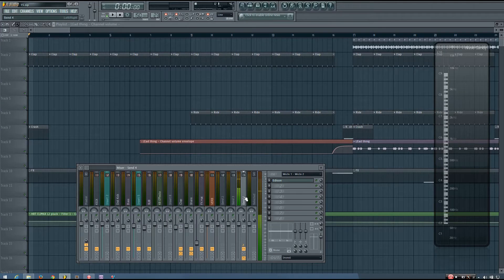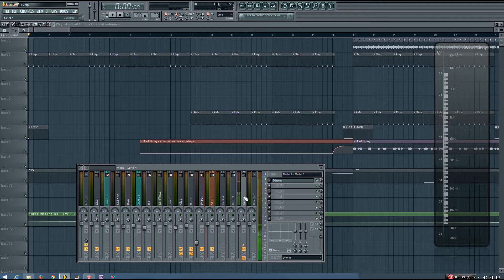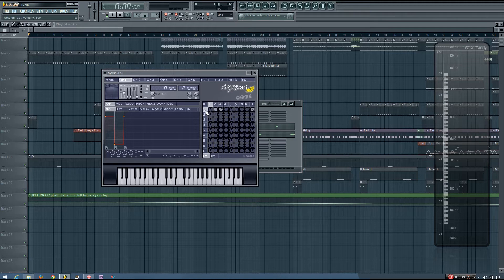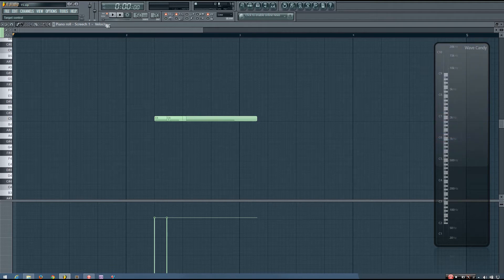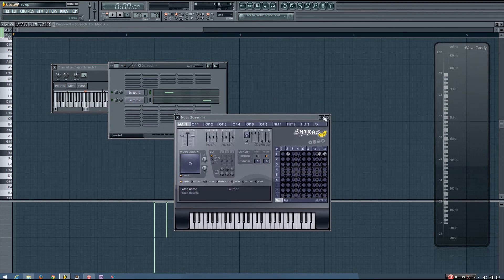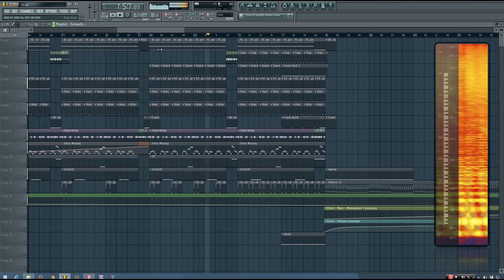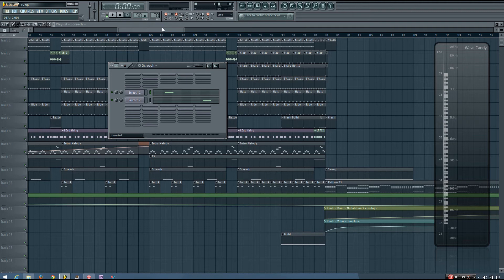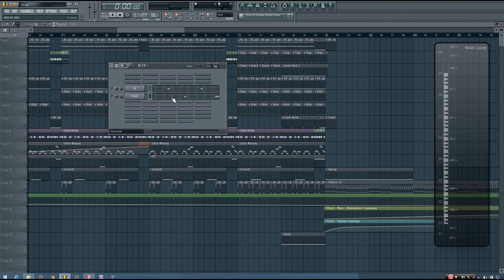Stereo Mixing Tecnique: Panning Automation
In this tutorial I introduce you to panning automation, which is a great technique to help certain sounds move or be noticed in the mix.  It can also help you get a wider or more interesting stereo sound.